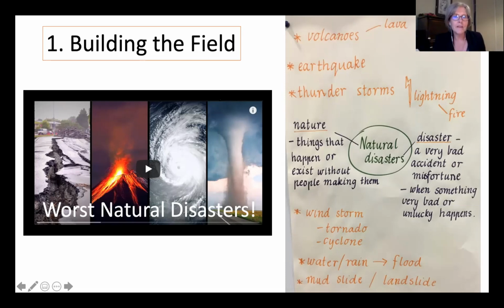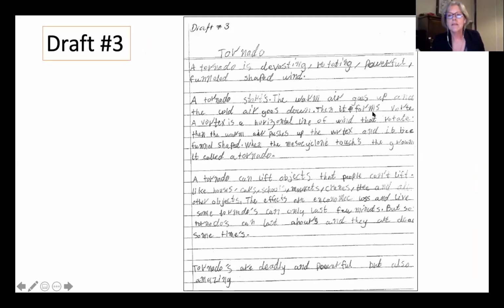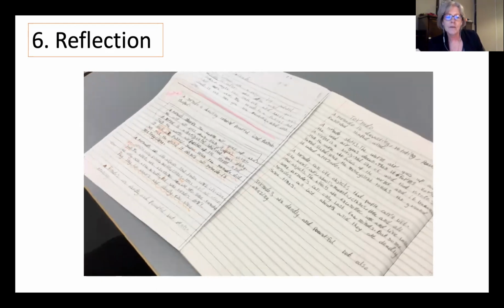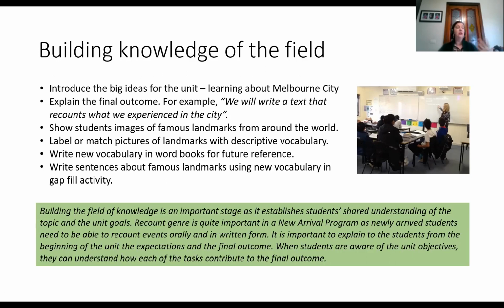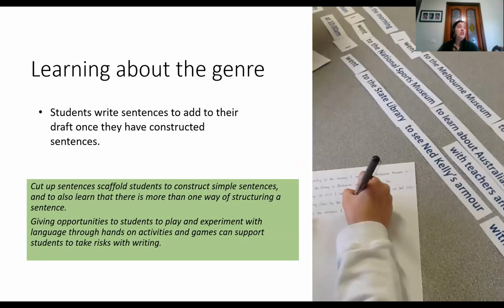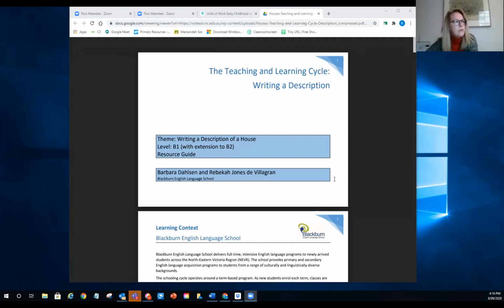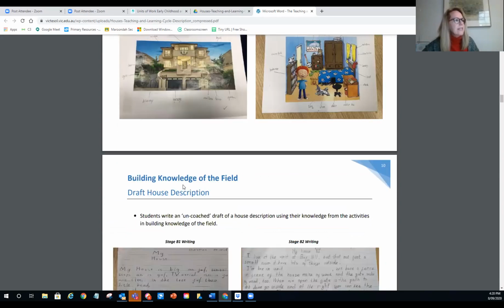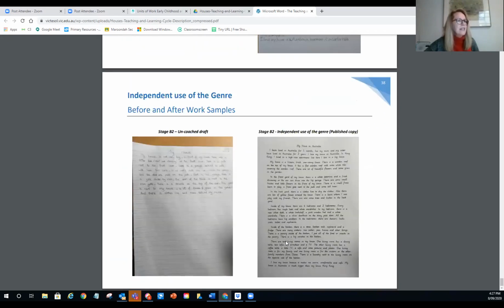Monash University student / teacher discussion